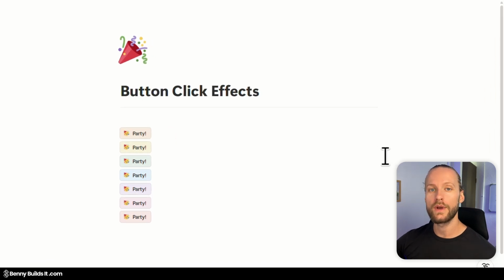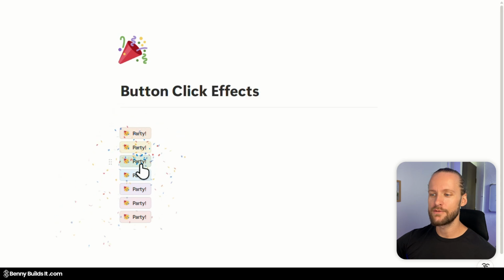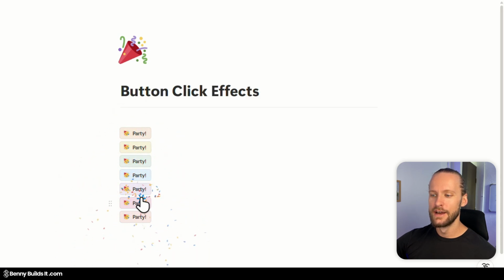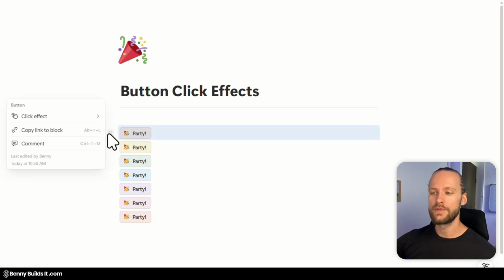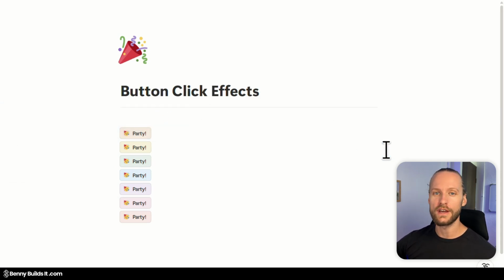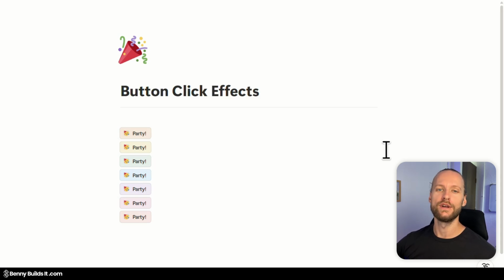UPGRADE Your Notion Buttons with New Click Effects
*📝 DESCRIPTION*
Notion buttons just got funky with the introduction of click effects, or one click effect for now to be precise.
In this short video we are going to check out what that looks like.